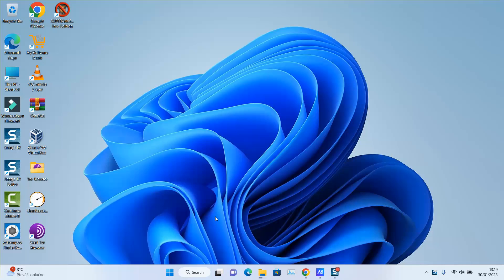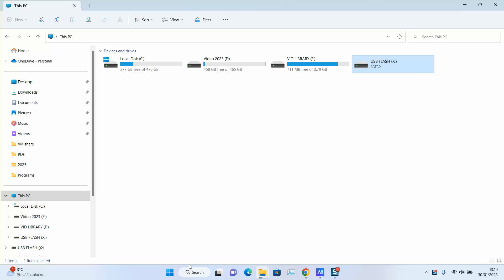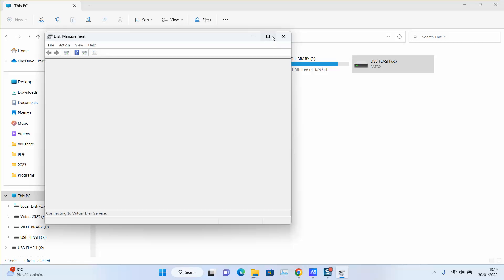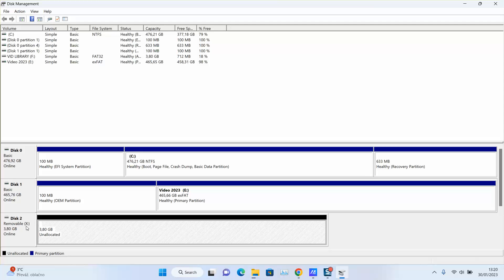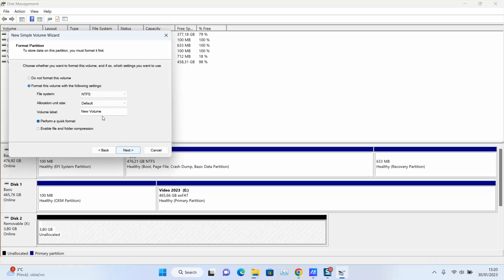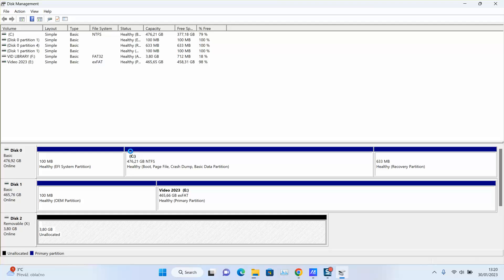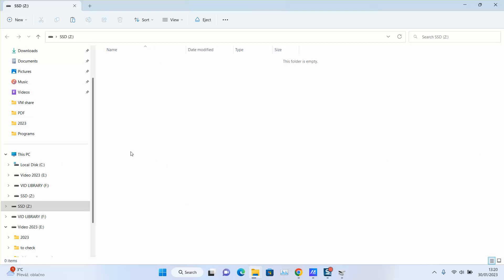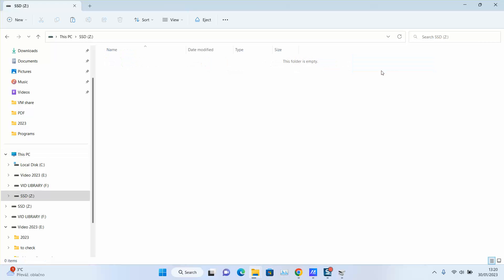How to fix USB flash drive not showing when plugged to windows laptop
In this video I will show you how you could easily fix a USB flash drive not appearing or showing in your computer when plugged.
How to fix USB flash drive not appearing when plugged
How to fix USB flash drive not showing when plugged
How to fix USB not appearing when plugged
How to fix USB not showing when plugged